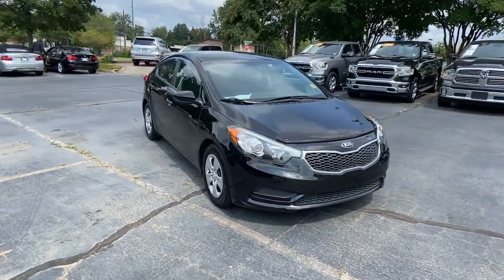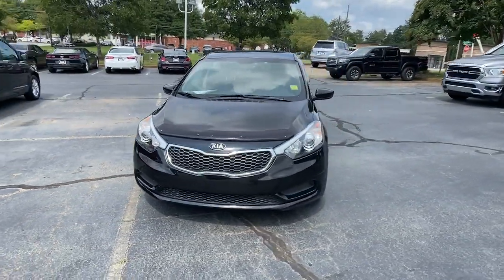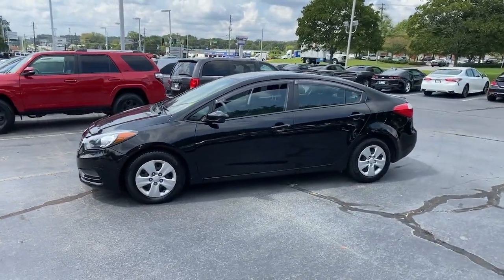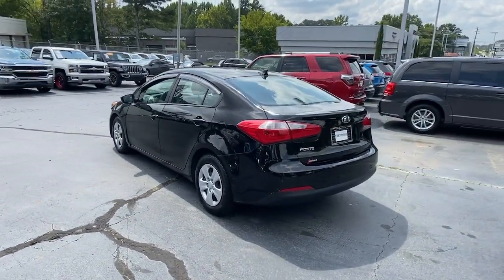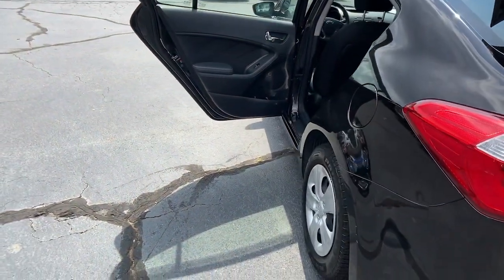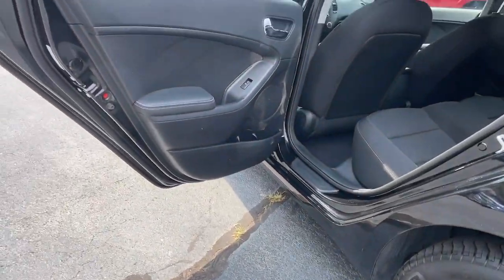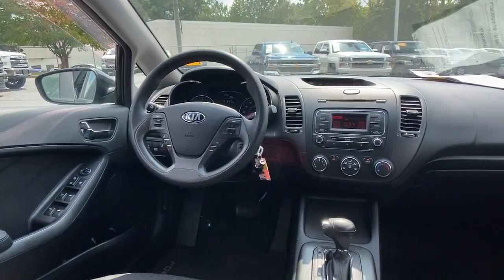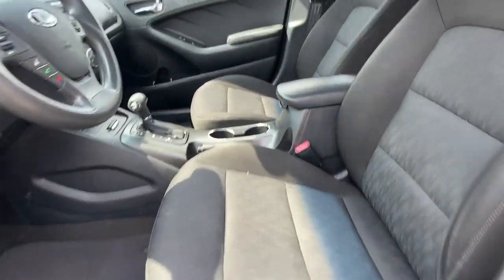2016 Kia Forte Atlanta, Sandy Springs, Johns Creek, Roswell, Alpharetta, GA M53241B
Aurora Black Pearl Used 2016 Kia Forte available in Atlanta, Georgia at Landmark CDJR Fiat of Atlanta. Servicing the Sandy Springs, Johns Creek, Roswell,  Alpharetta, GA area.

3 MONTH / 3,000 MILE LIMITED POWERTRIAN WARRANTY. Aurora Black Pearl 2016 Kia Forte LX FWD 6-Speed Automatic 1.8L I4 DOHC Dual CVVTRecent Arrival! 26/39 City/Highway MPGAwards:* 2016 KBB.com 10 Best Used Compact Cars Under $15,000*The following Information is based on factory model options; Below options may not specifically pertain to the vehicle shown above*.Reviews:* Spacious interior for both sedan and coupe; numerous standard and optional features are available; quick acceleration from Forte EX and SX; dashboard and infotainment controls are easy to use; warranty coverage is better than most in the segment. Source: Edmunds